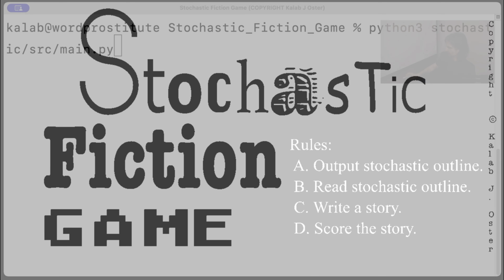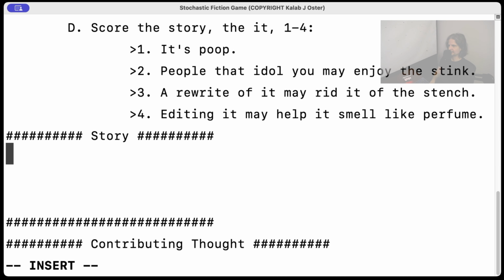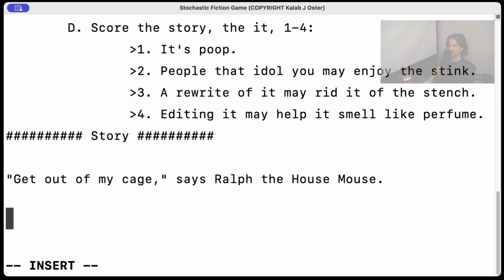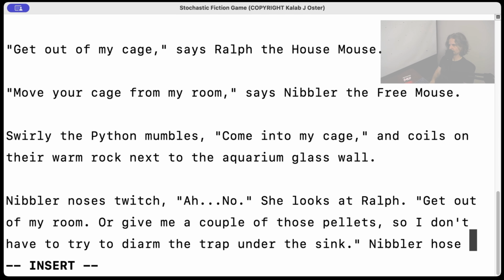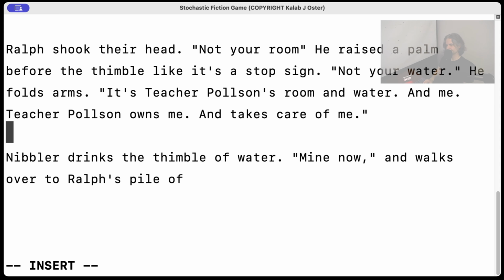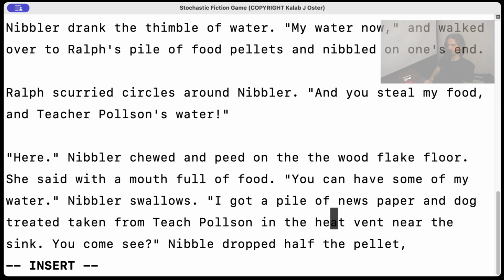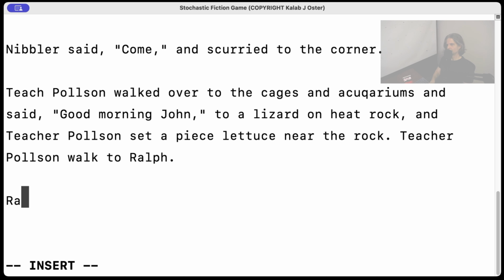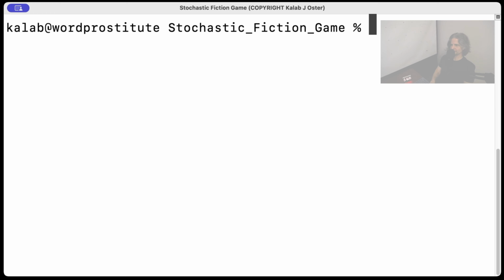House Mouse | Stochastic Fiction Game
*Story Read* 54:21
Story Elements:
        Setting - Time: Future
        Setting - Main Location: School
        Conflict: Person vs. Person
        Quantity of Primary Characters: Many
        Point of View: Third
        Tense: Past Tense
        Genre: Fable
        Format: Flash Fiction